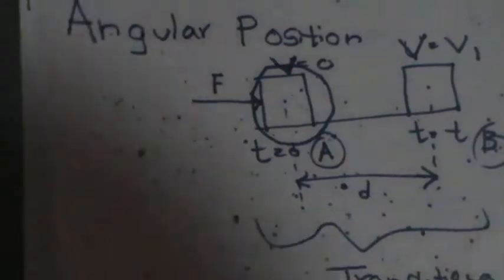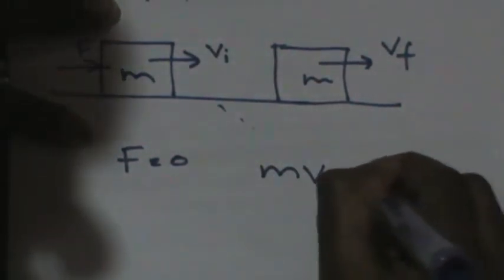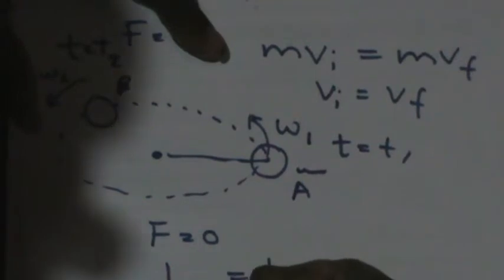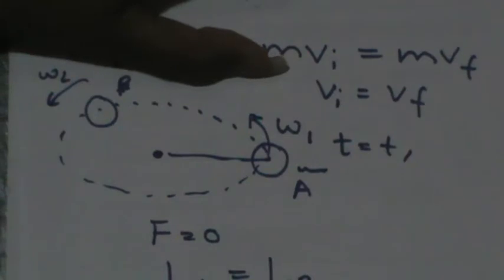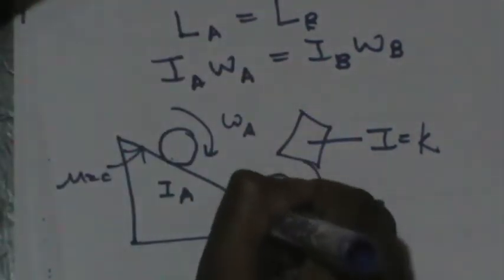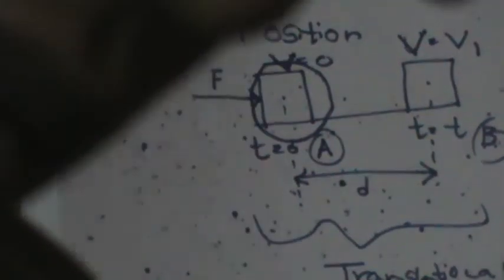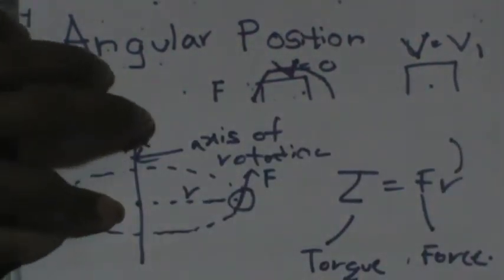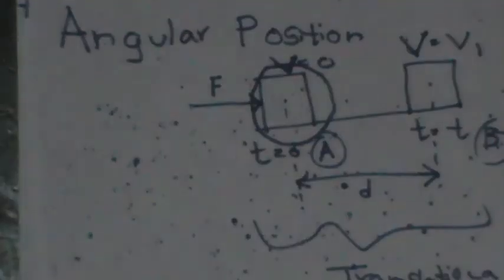Conservation of angular momentum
This video discusses about the conservation of angular momentum. The video describes about how the linear momentum of a system can be conserved and then describes about the analogy between angular momentum and linear momentum and ho it can be conserved.